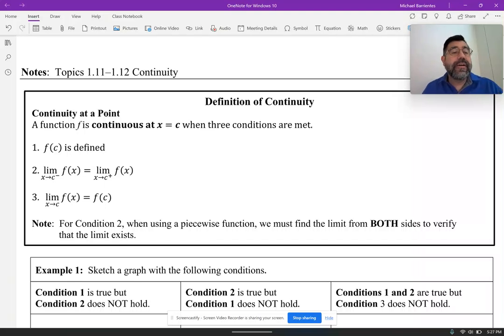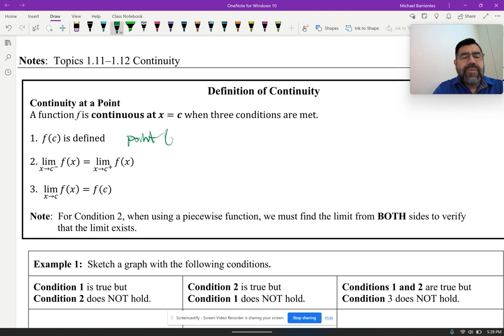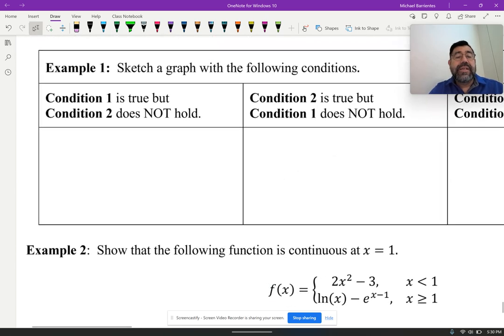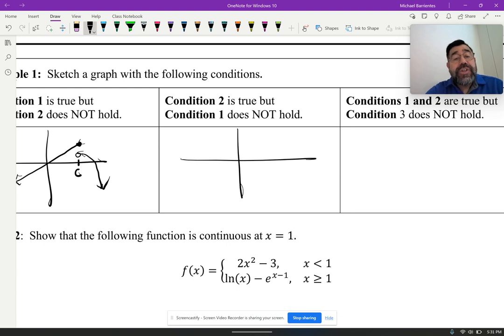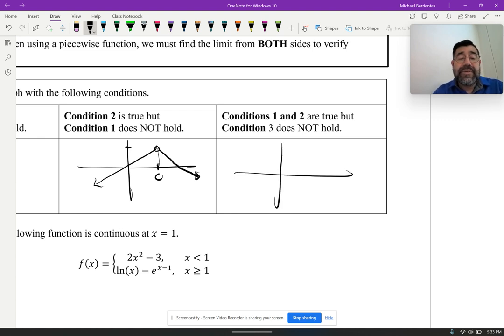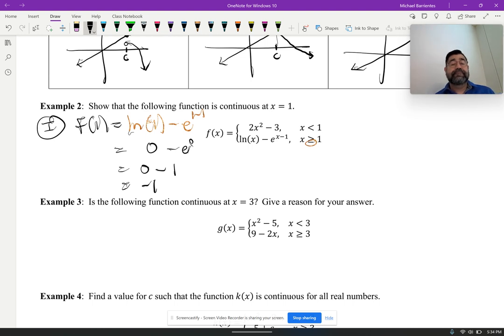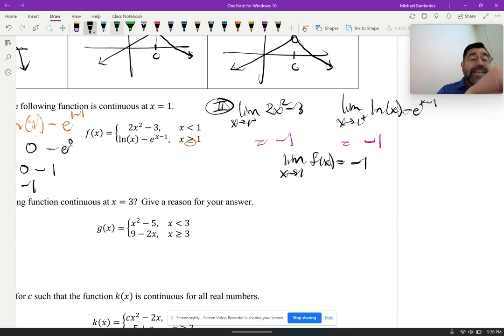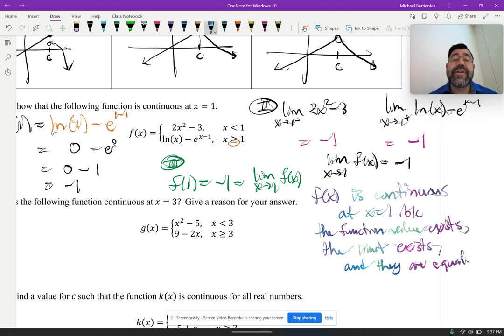Unit 1 1 11 1 12 Video 1 2